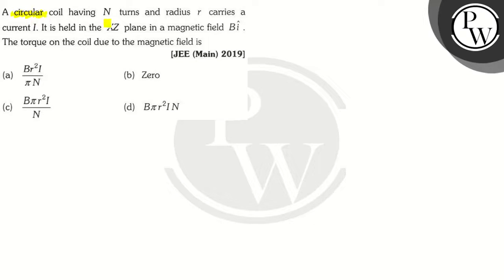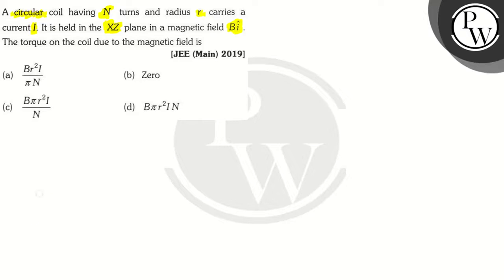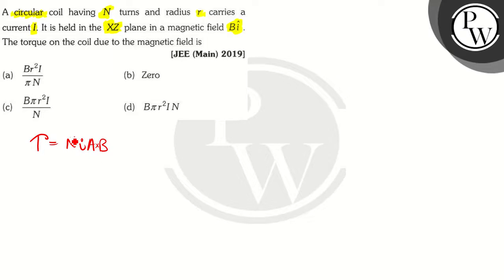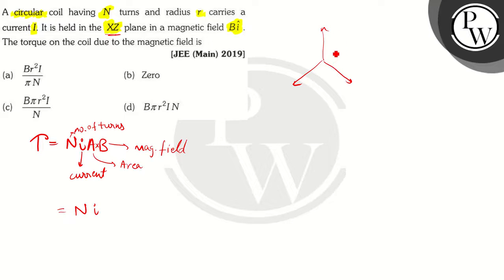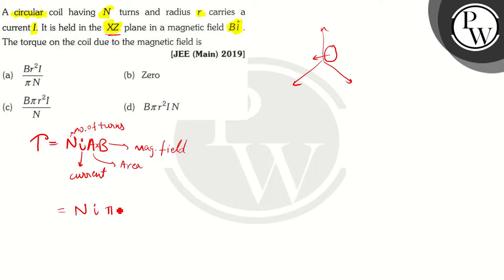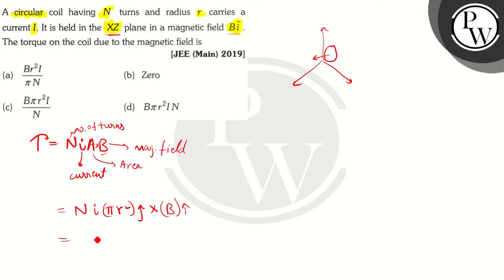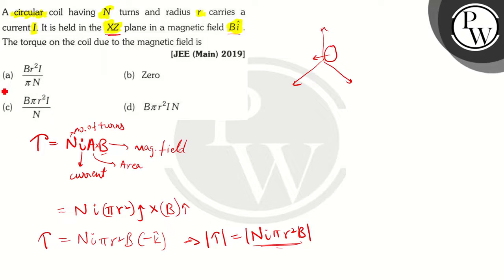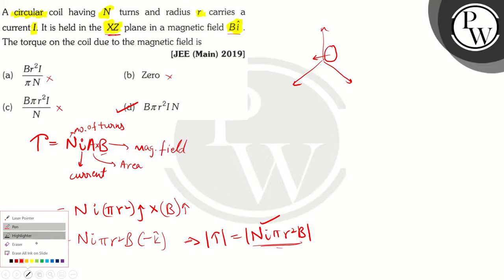A circular coil having N turns and radius r carries a current I. It is held in the X Z plane in a...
A circular coil having N turns and radius r carries a current I. It is held in the X Z plane in a magnetic field B î.
The torque on the coil due to the magnetic field is
(a) Br^2 I/π N
(b) Zero
(d) B π r^2 I N